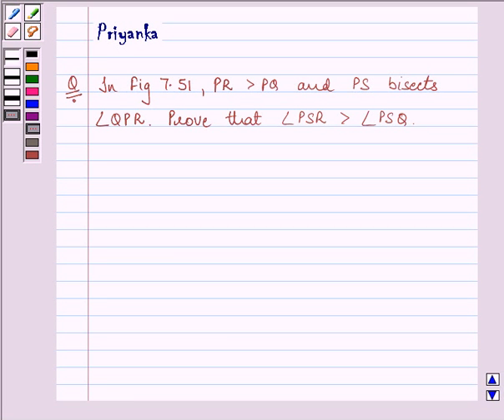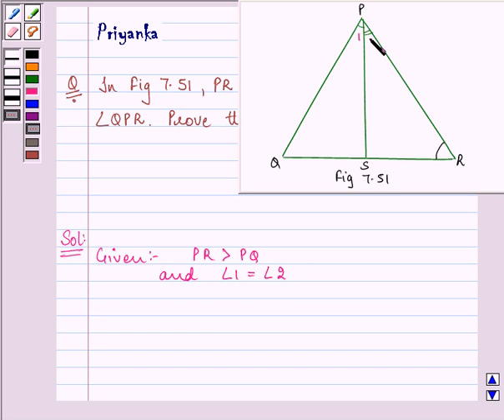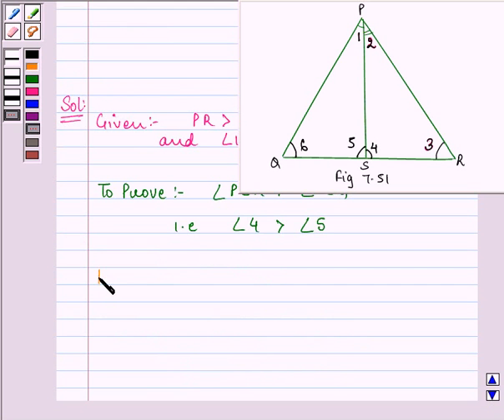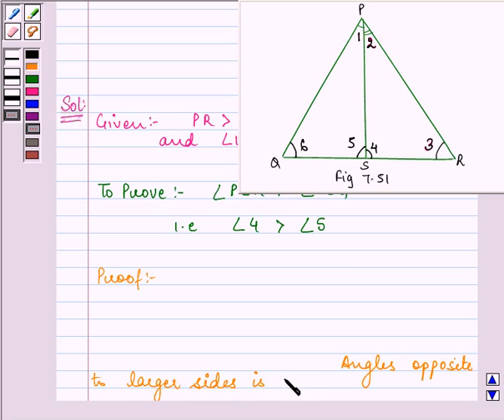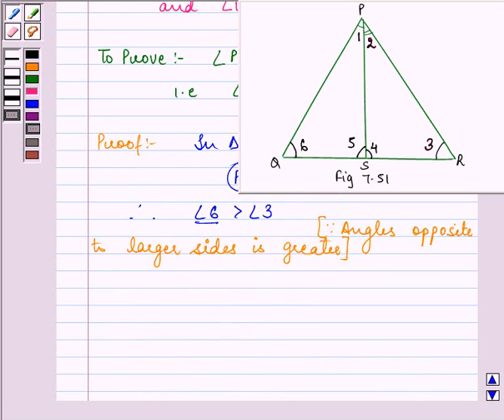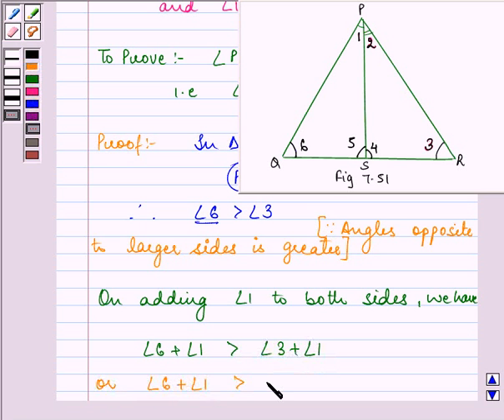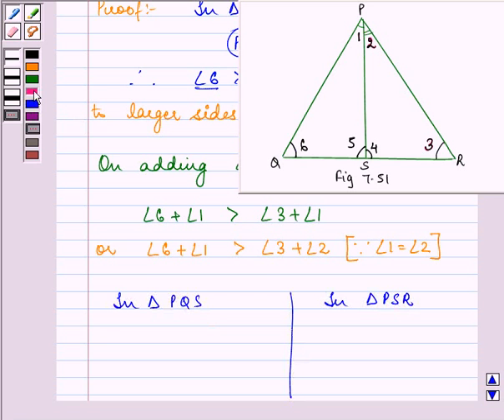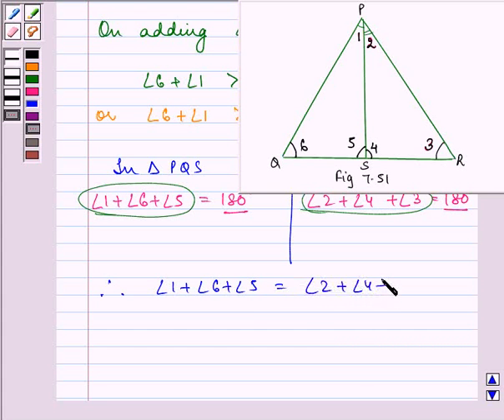Maths IX NCERT 7 7 4 5